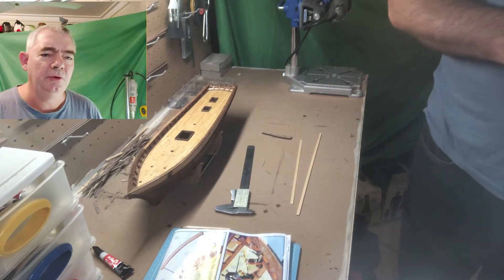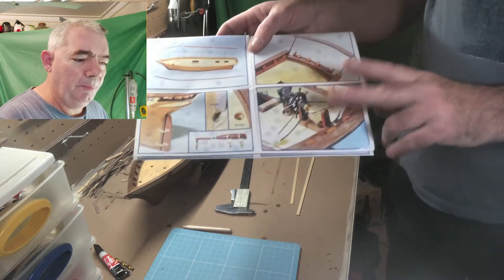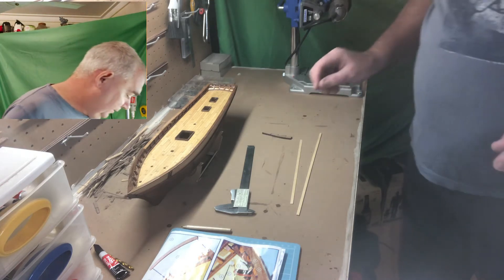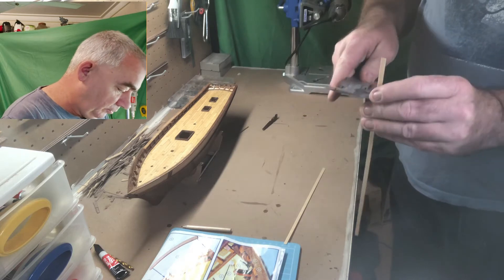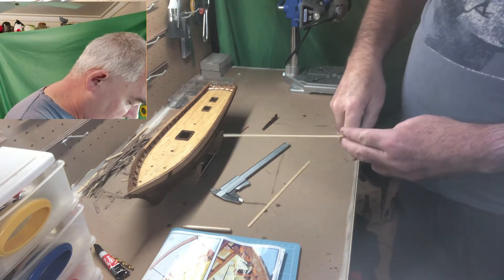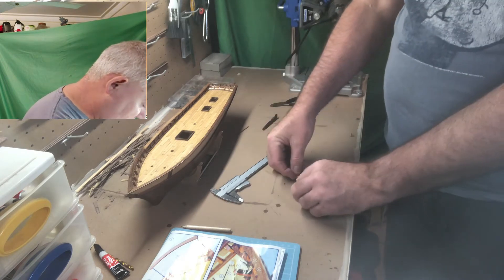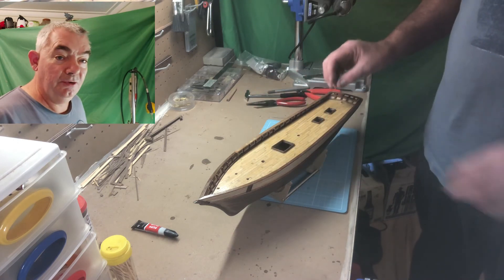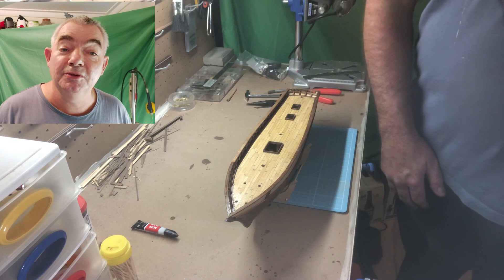Scottish Maid Build. EP 10:- Transom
Time to finally do the Transom Rubbing Strake and Embellishment, and get the rudder fitted.